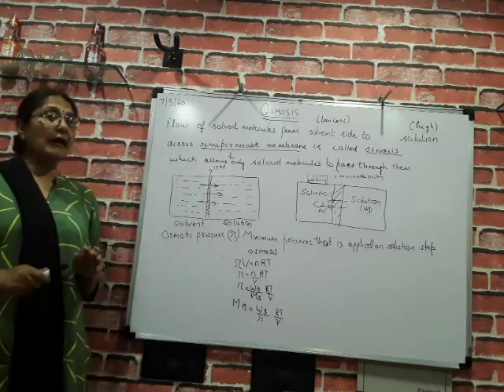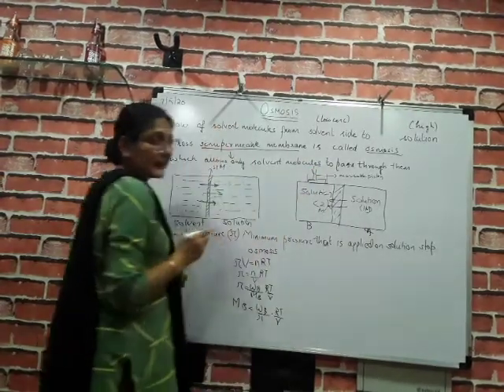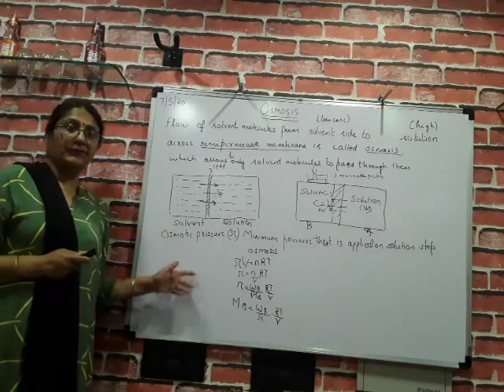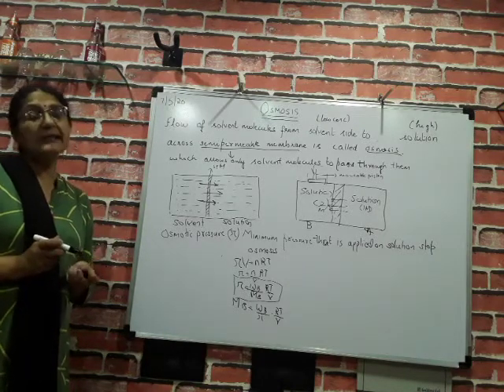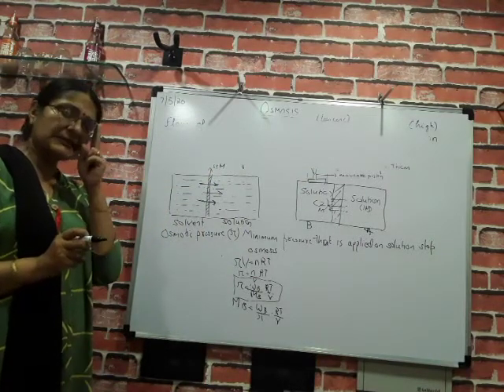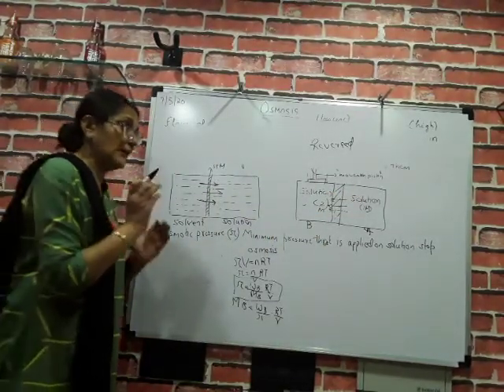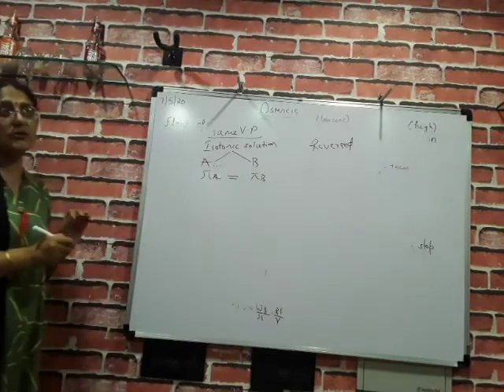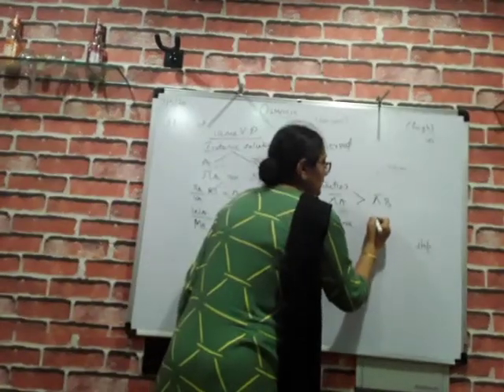Colligative Property Osmosis